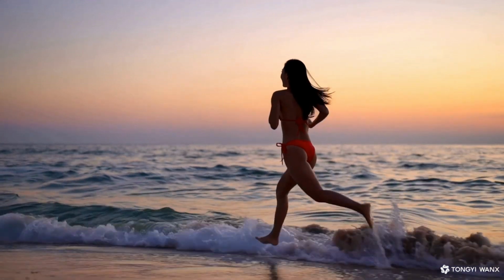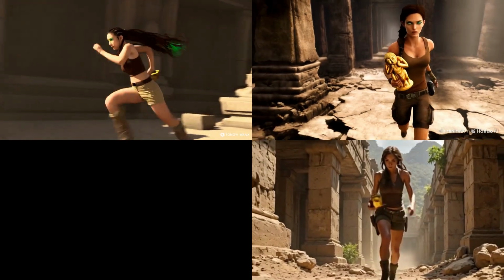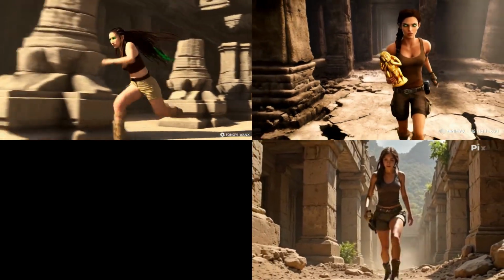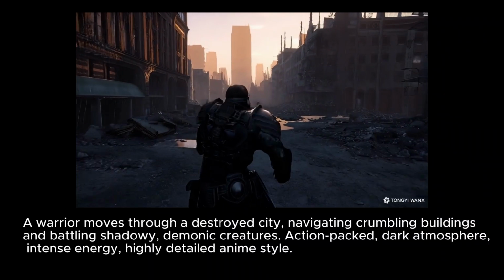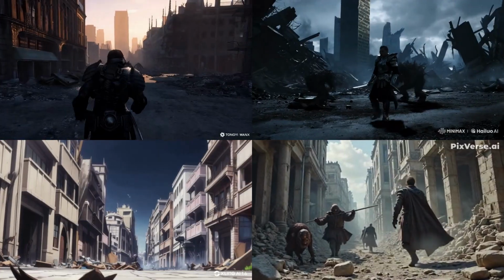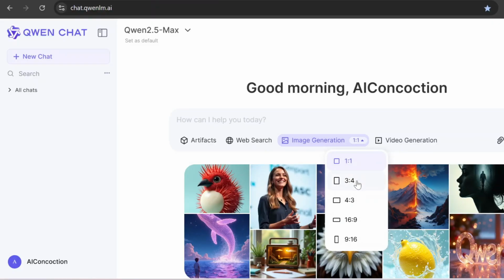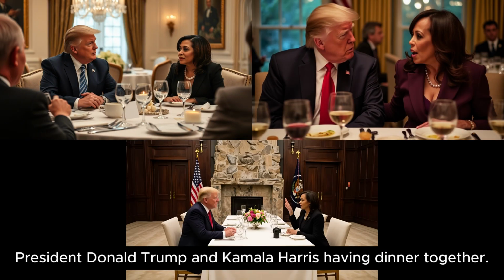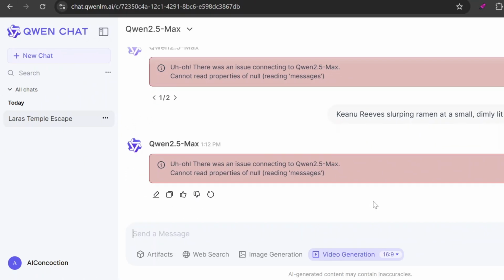This Free AI Video Generator Will Blow Your Mind!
In this video, I test Qwen 2.5, a free and unlimited AI video and image generator, to see how well it performs compared to other popular tools.

0:00 - Introduction
0:32 - How to Access Qwen
0:54 - How to Generate Videos
1:20 - Video Comparison
11:42 - Image Comparison
15:15 - Wrap-Up